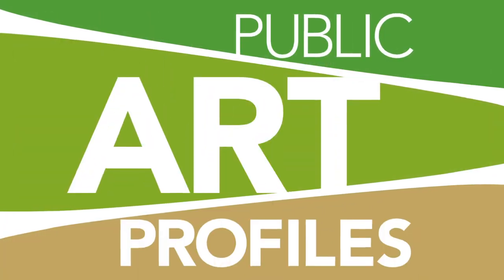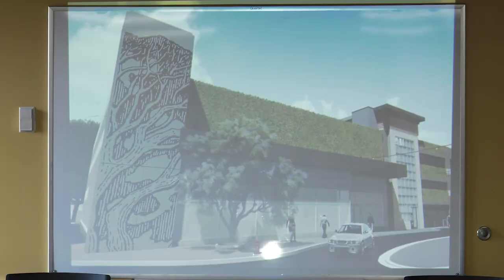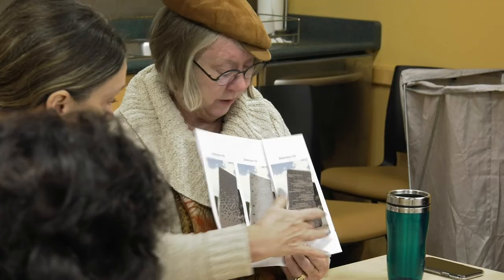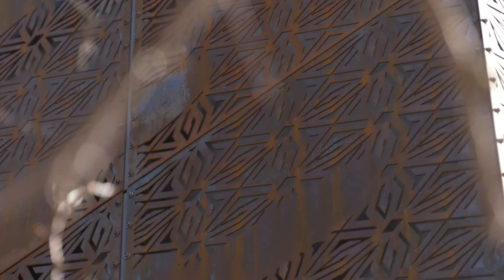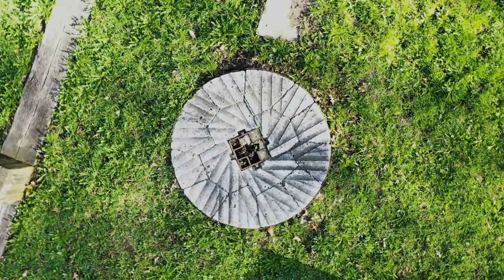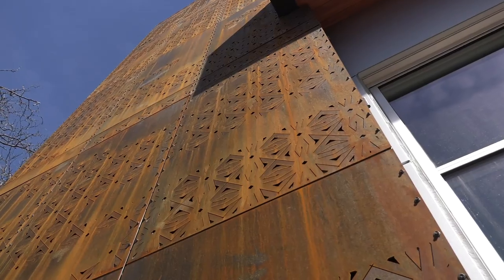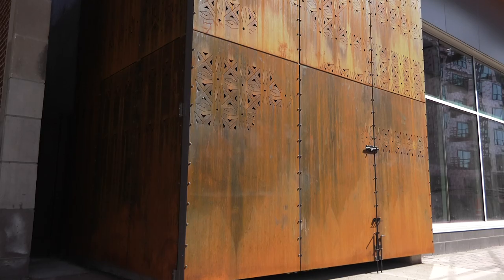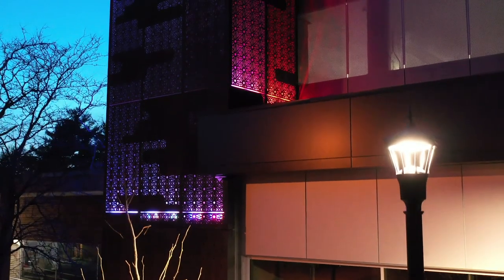Public Art Profiles: "Stone + Stratus" North Ramp Artwork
This Public Art Profile takes a look at the unique artwork covering the snow chute of the North Parking Ramp at 50th & France. Hear from the designer about the project.

Comments associated with unlawful activity or that contain offensive or vulgar language or photos, personal attacks on staff members or members of the public, political endorsements of any kind, links to outside websites, commercial advertisements or any other form of commercial solicitation will not be posted.